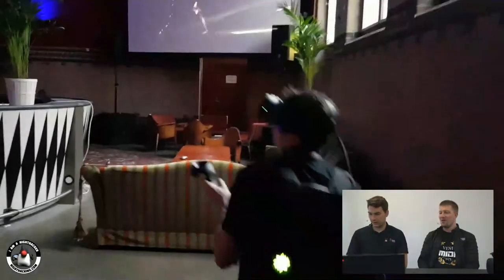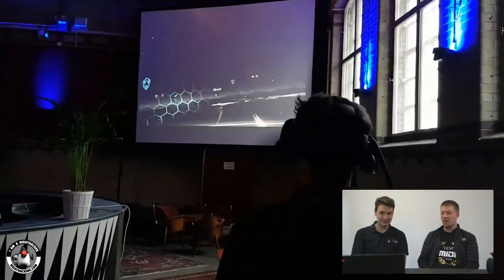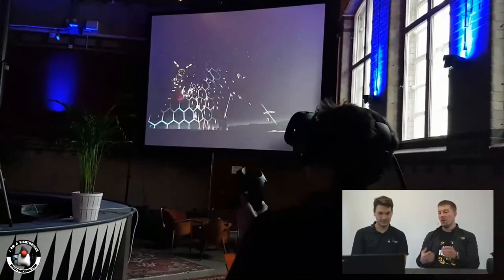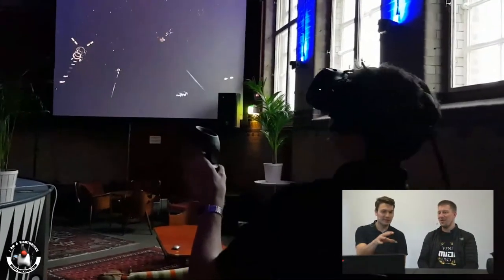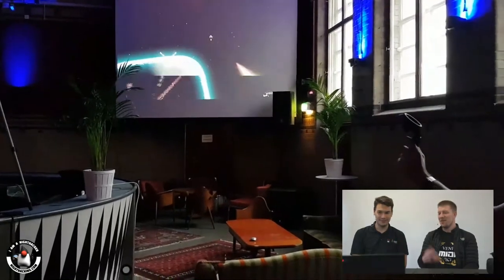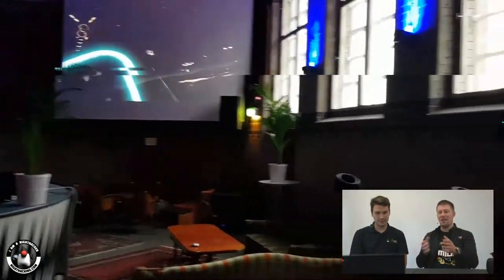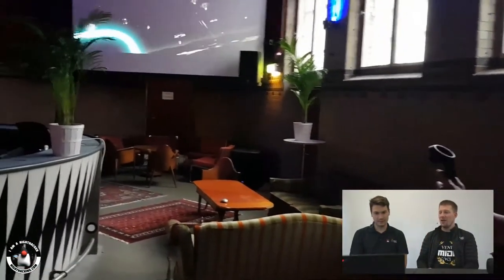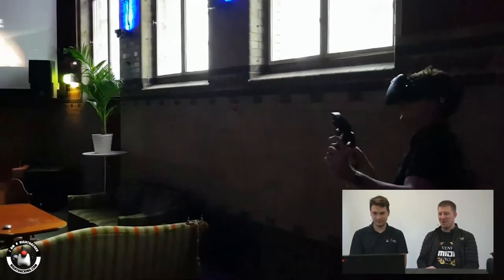Virtual reality, biohacking & gaming - interview with Ray Arkaei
Interview with Ray Arkaei about VR, biohacking and gaming at the Øredev conference